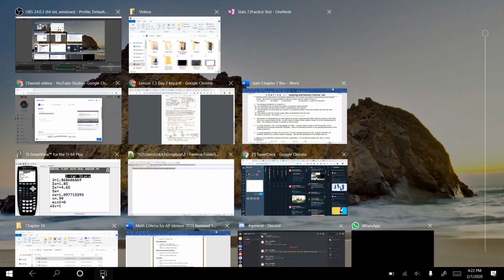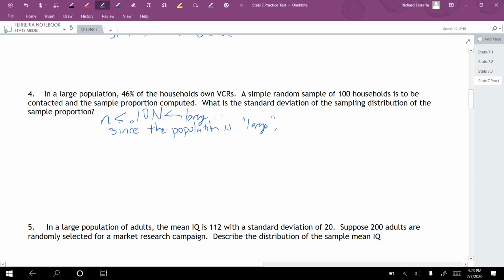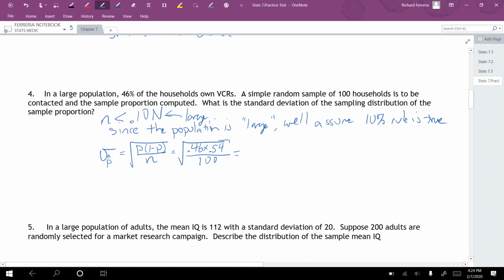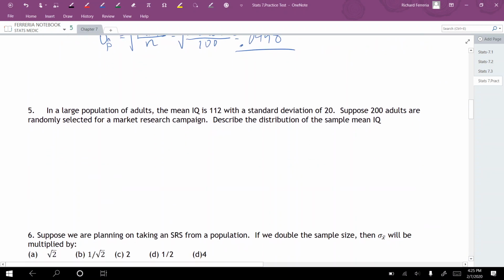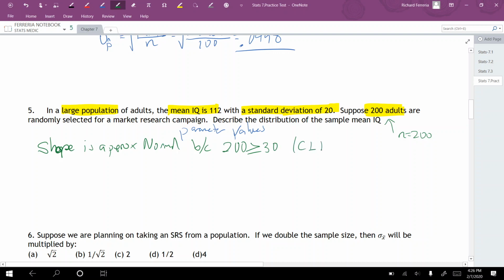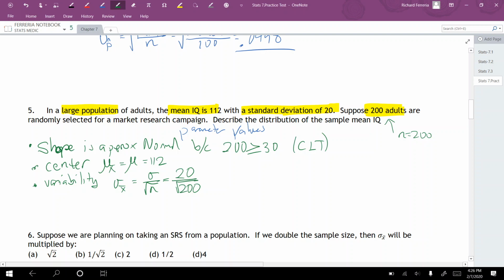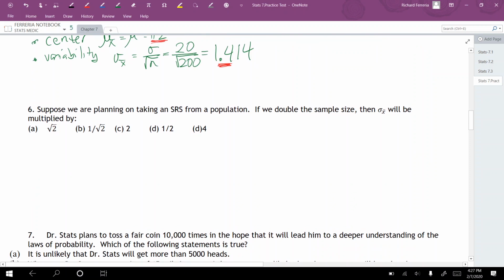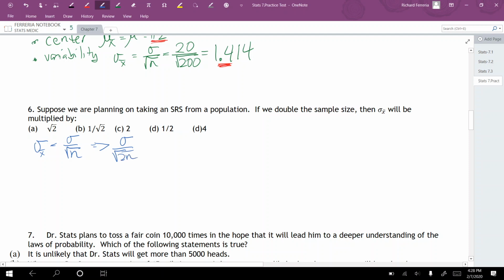stats chapter 7 practice test 4-6